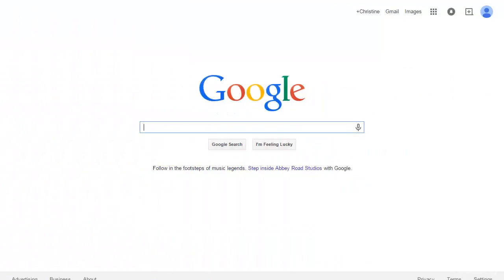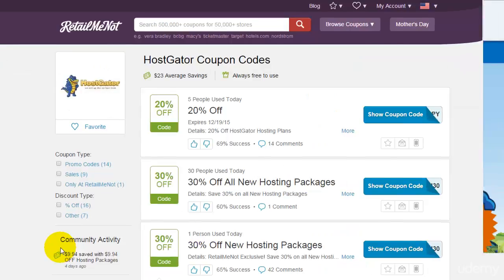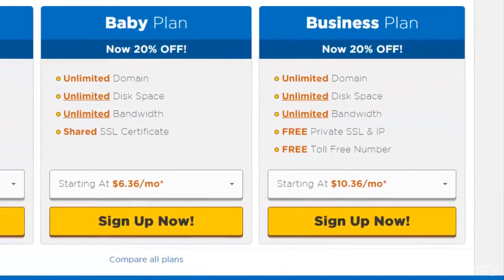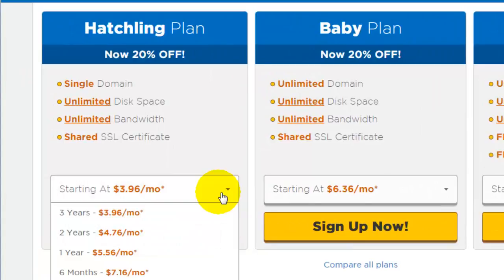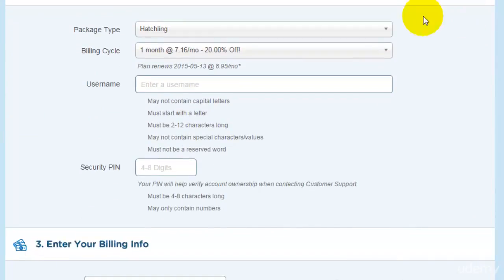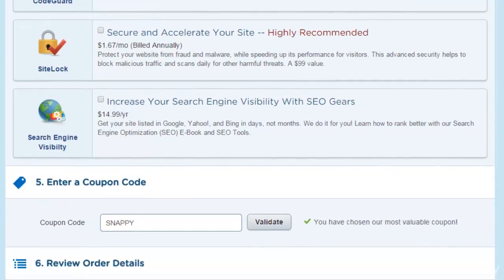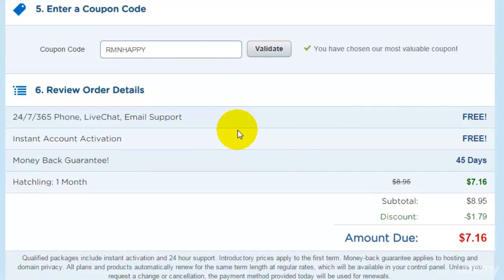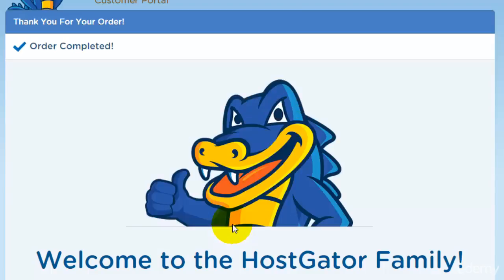Setting Up the Best Wordpress Hosting